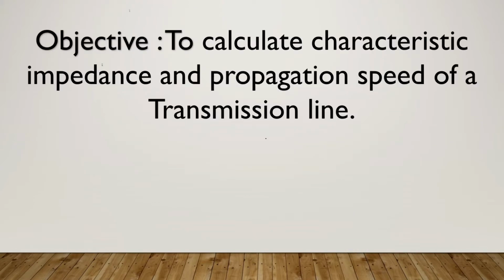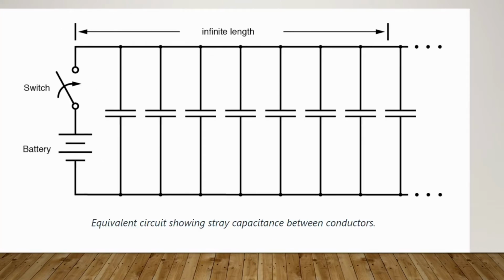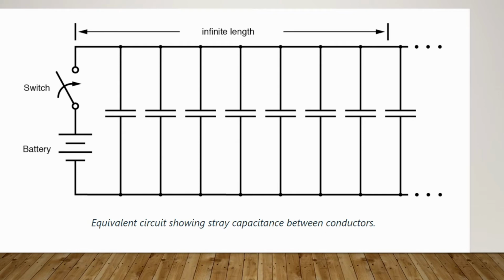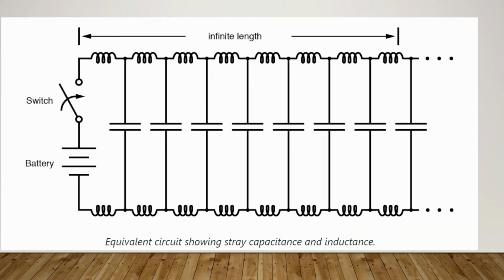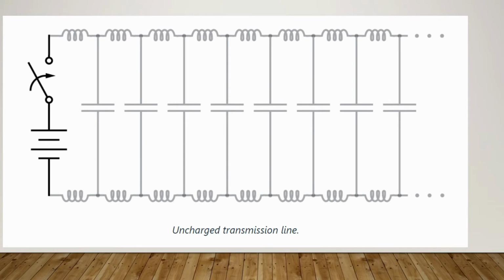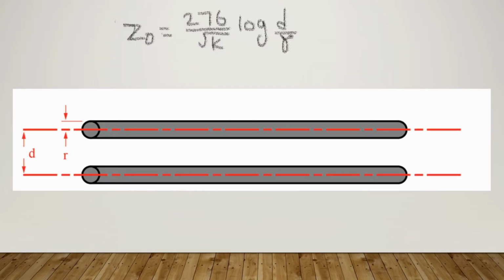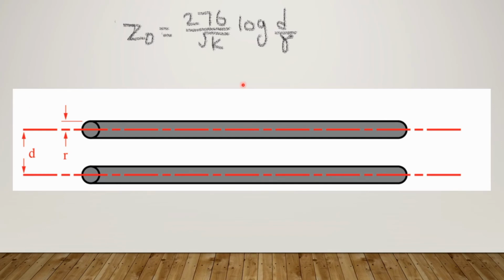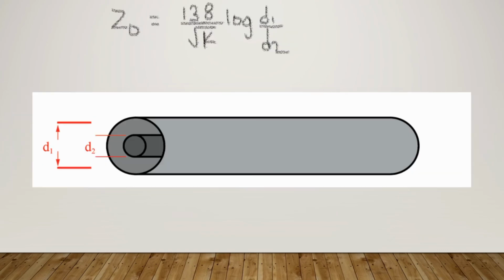Transmission Line Characteristics | Mini Project by | Tejavardhan Ala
Hoping that you got some knowledge:)